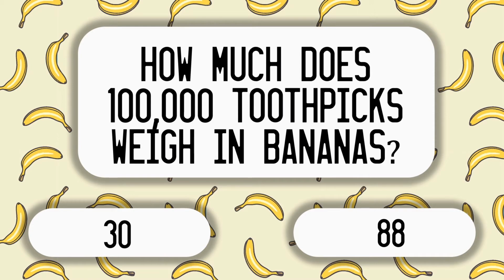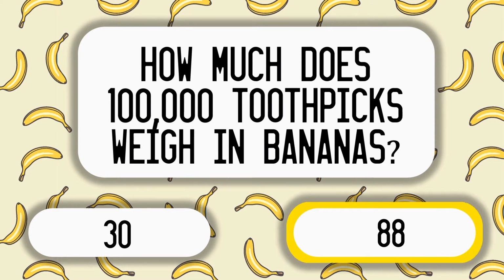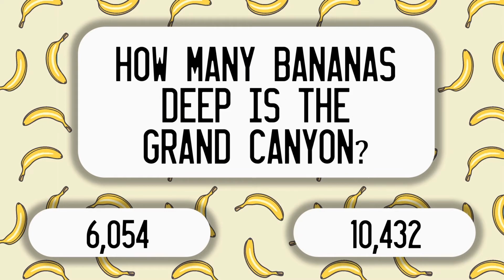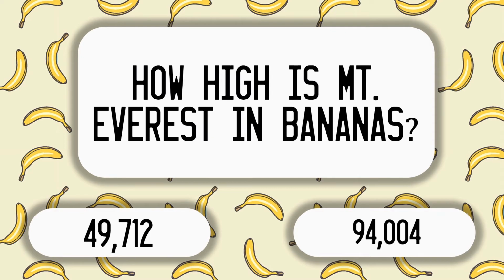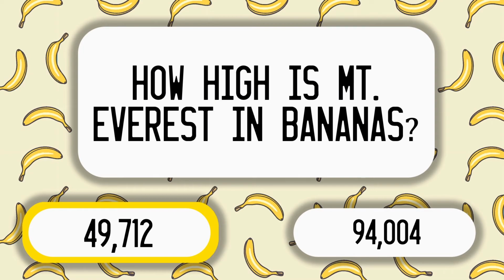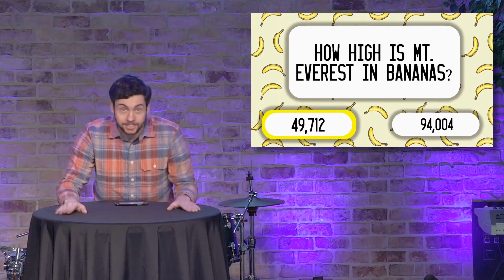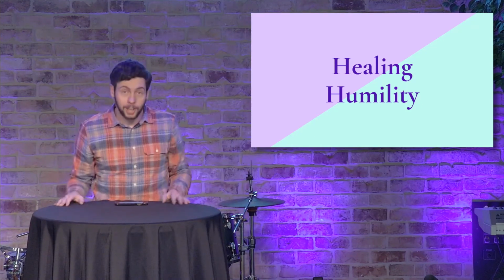LCC Kids February 18, 2021 | Naaman is Cured